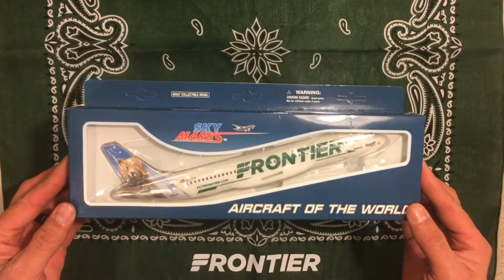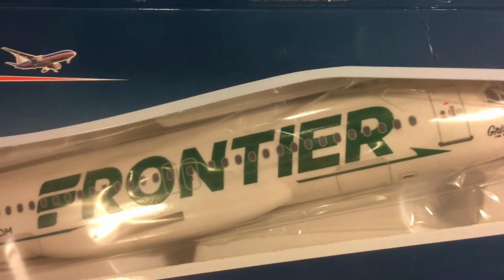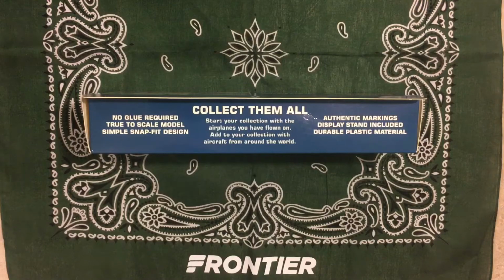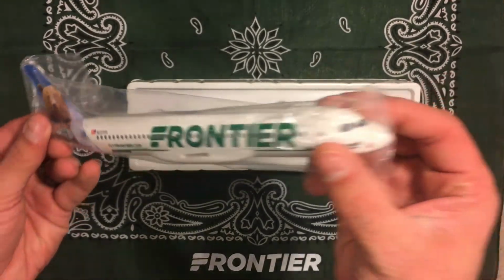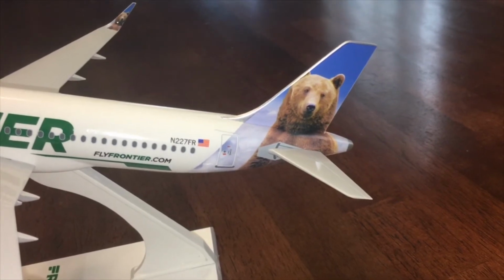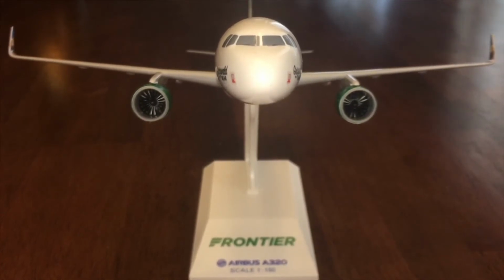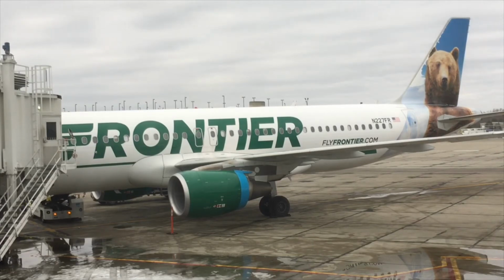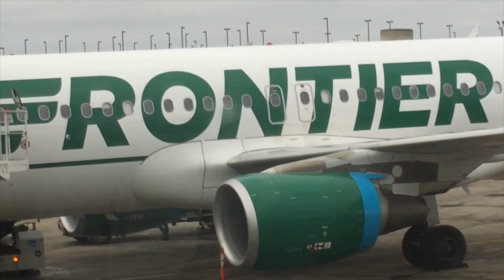My First Aircraft Model & Rant | Frontier Airlines | A320-214 | Sky Marks | 1:150 | Apr-2018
My very first aircraft model and of course it's Frontier Airlines! THIS IS NOT A REVIEW! but an excuse to Rant about my favorite ULCC airline! Check out this SkyMarks A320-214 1:150 scale featuring Grizwald the Bear!